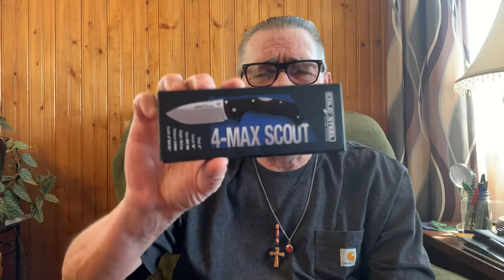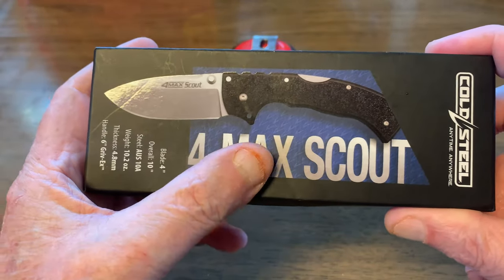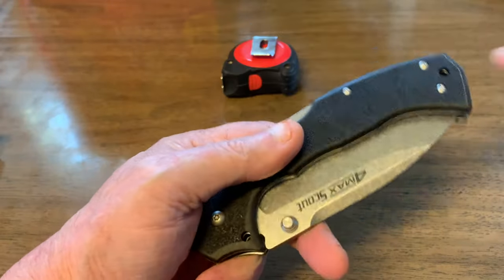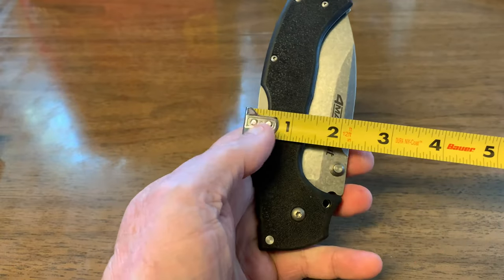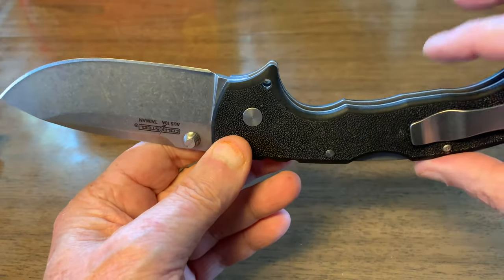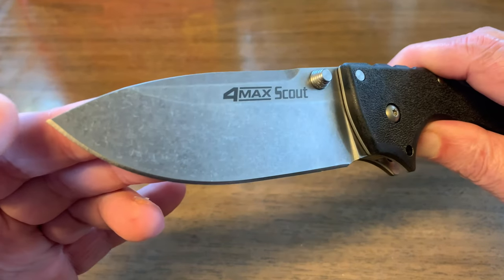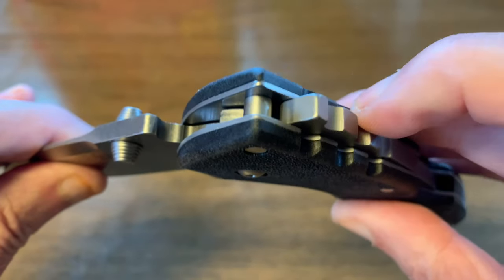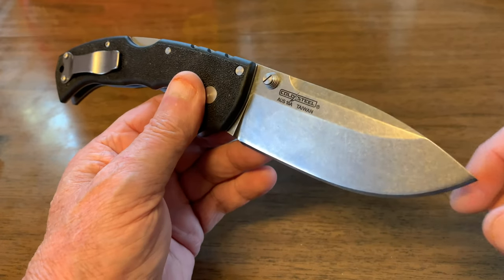COLD STEEL 4MAX SCOUT KNIFE QUICK LOOK 975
Here is a very informal but honest look at the Cold Steel 4-Max Scout large folding knife. Real good graphics here and honest opinions. If you are even remotely interested in purchasing this knife, I would highly suggest that you watch this video. Recorded using 4K resolution at 30 frames per second and is supported by stereo sound.